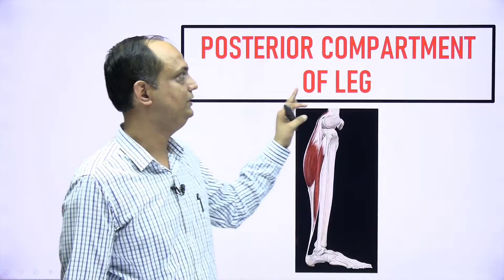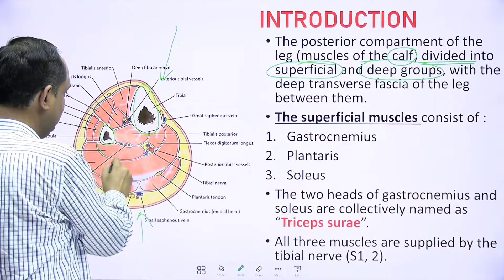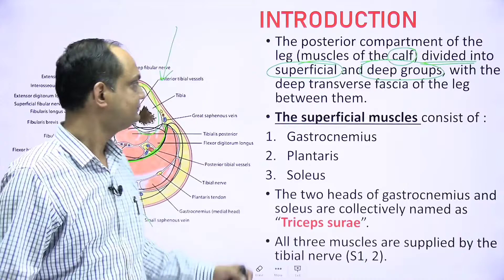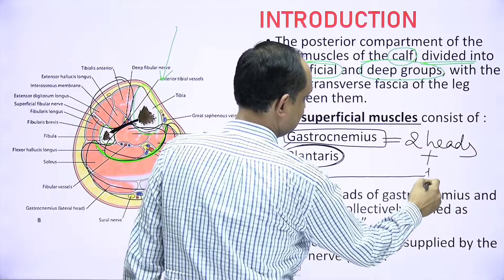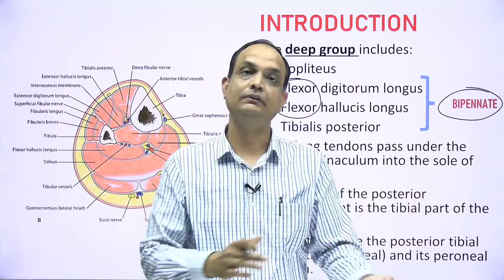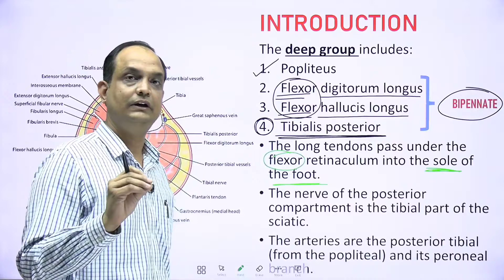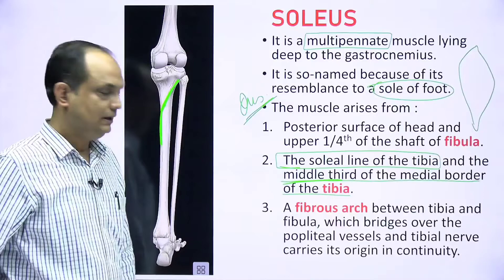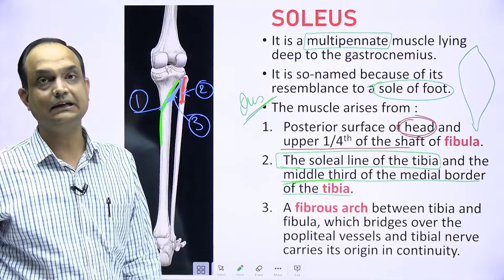MUSCLES OF THE BACK OF LEG : ANATOMY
Name the muscles of posterior compartment of leg?
What is peripheral heart?
What is the action of soleus muscle?
What is triceps surae?
Which is the invertor of foot?
What is the difference between the action of soleus and gastrocnemius?
What is the action of flexor digitorum longus?
What is the action of flexor hallucis longus?
What is the action of popliteus ?

Source of images and videos:
Gray's anatomy for students, second south asia edition.